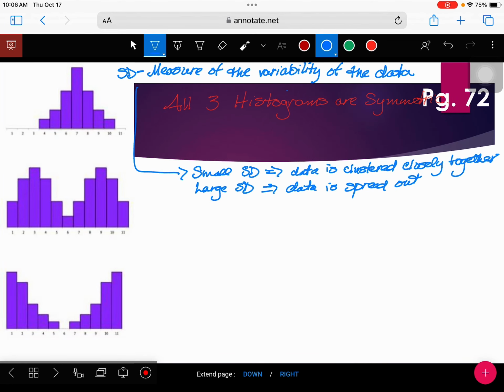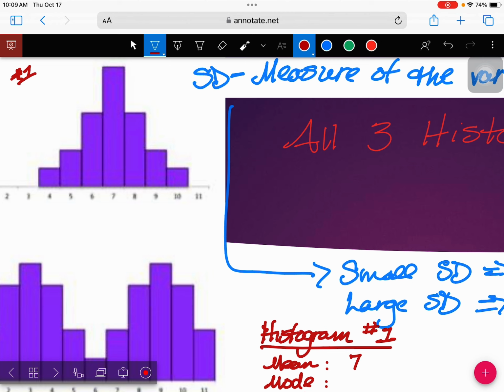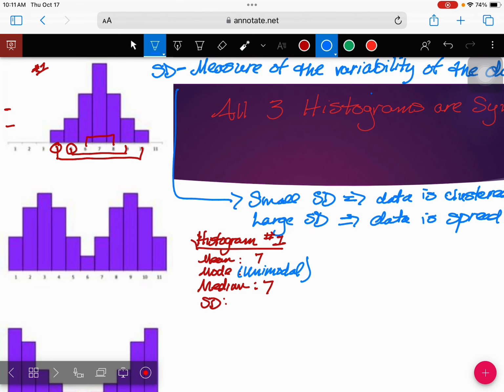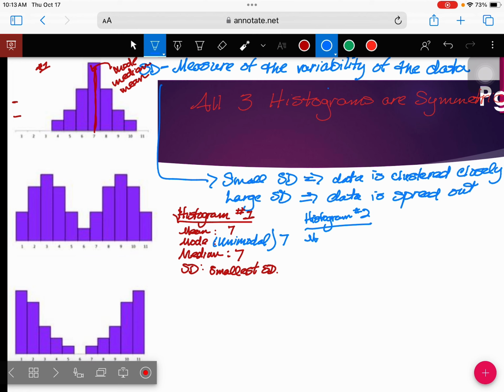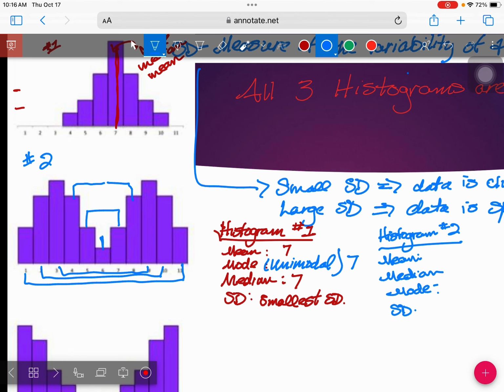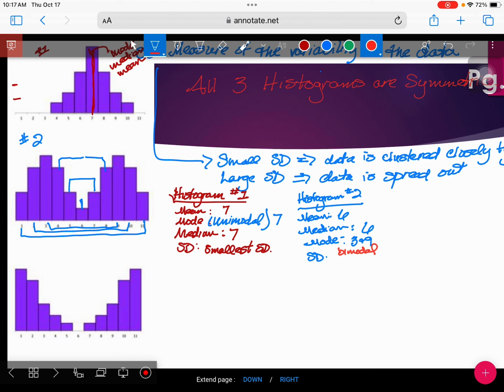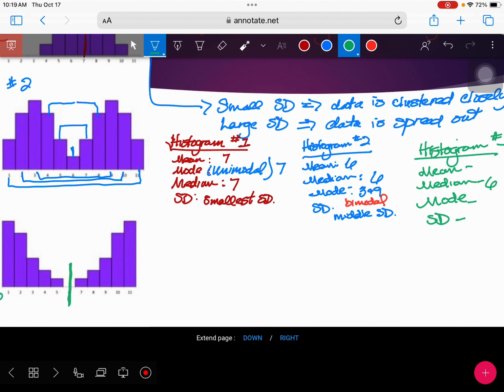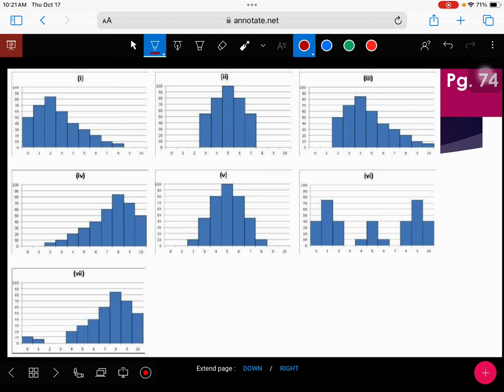PRIME Module 8 What do you know about mean, median, mode and SD ? Part 2